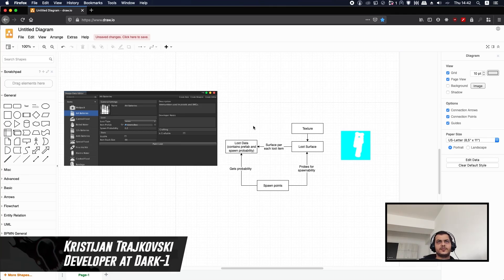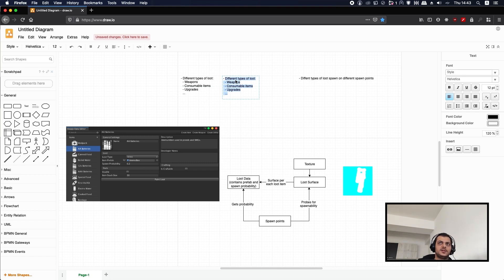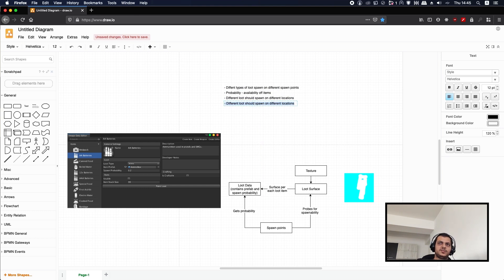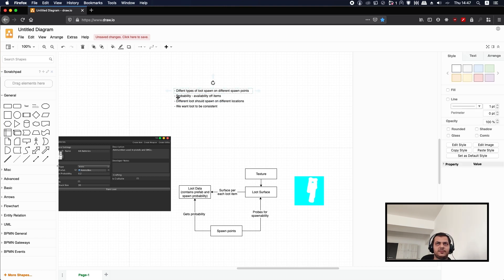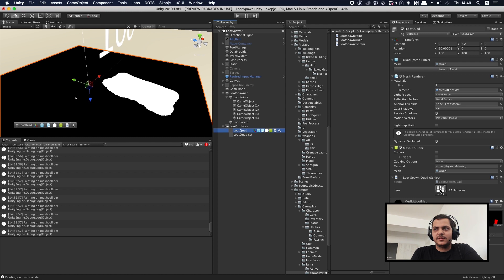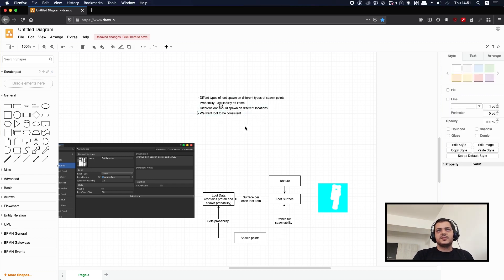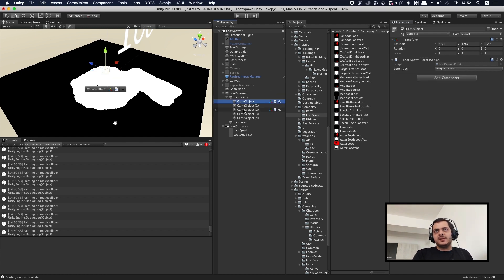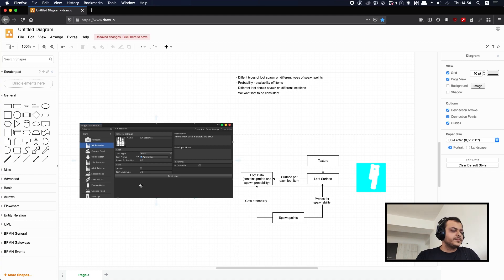Flexible Loot Spawning System - Unity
Kristijan Trajkovski discusses the theory of a loot spawning system he's made for our upcoming FPS game Skopje (Working Title).